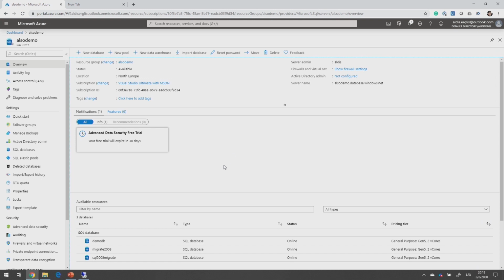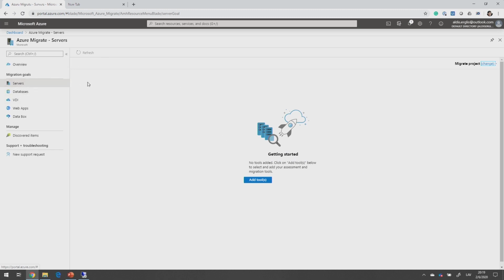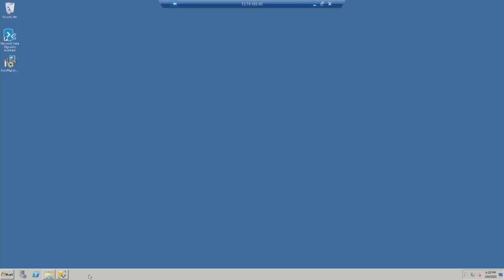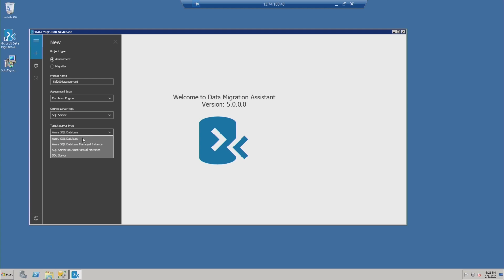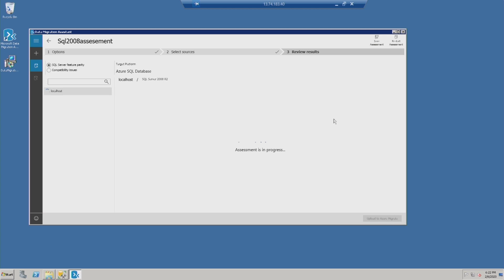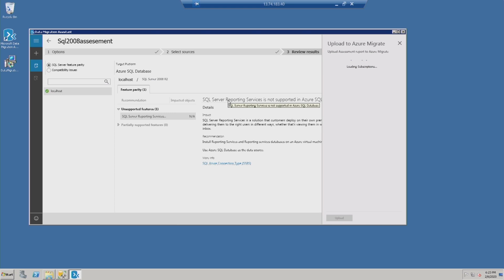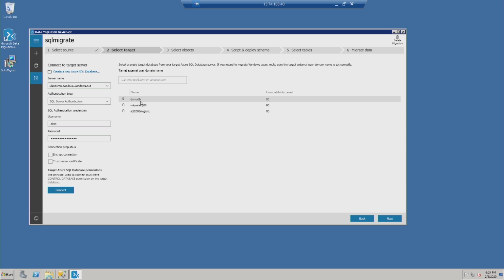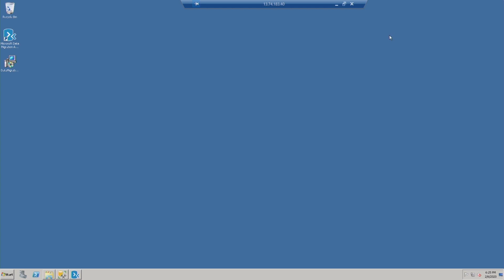Azure Hybrid Benefit - End of Support